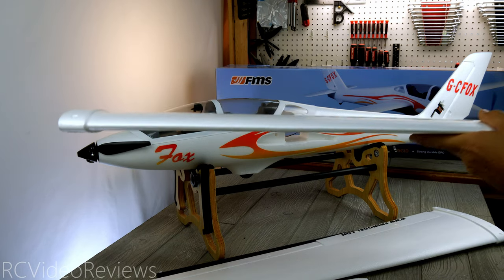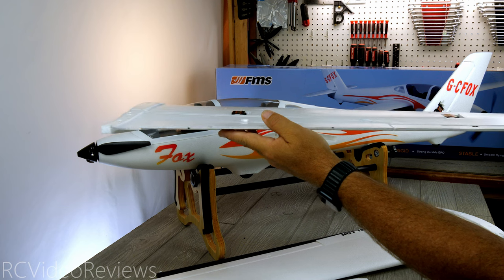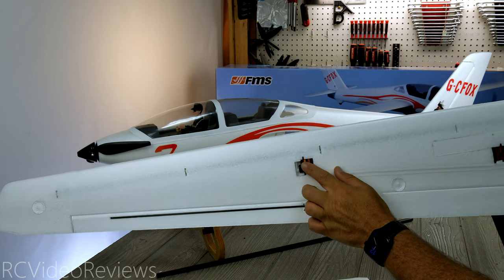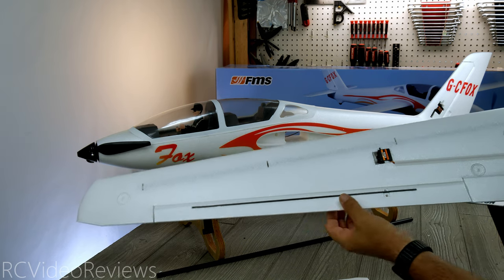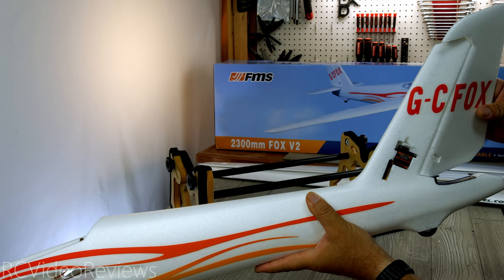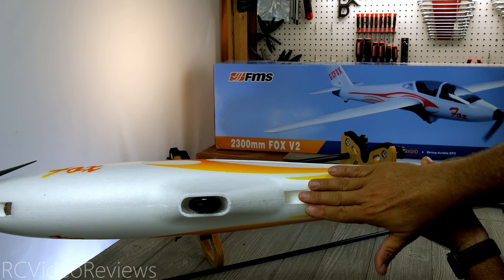FMS 2300mm Fox v2 PnP First Look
In this video, we'll take a look at the 2300mm PnP Fox v2.